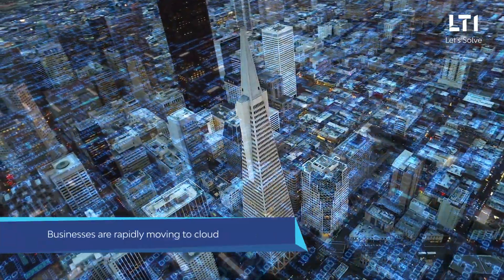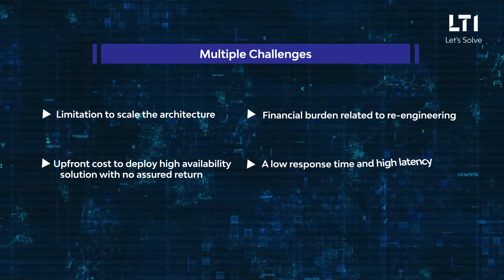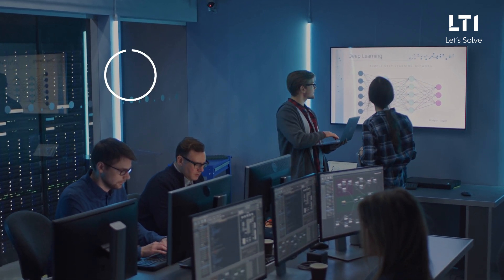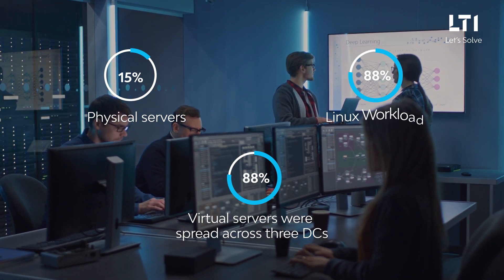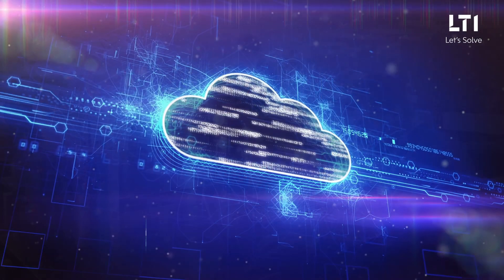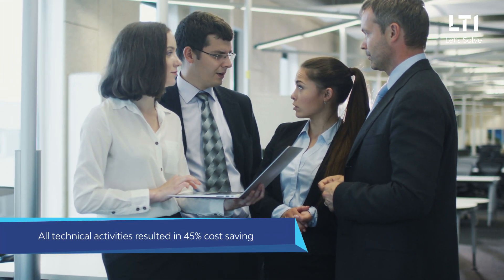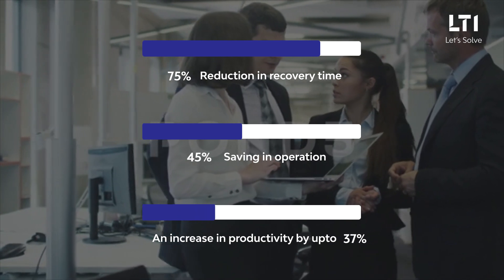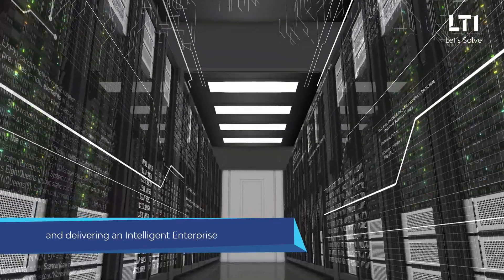LTI Case Study: Azure Cloud Migration for a Global Automotive Manufacturer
LTI helped Migrate 111 SAP servers across 3 datacenters to Azure cloud enabling agility, scalability, availability and enhanced performance of SAP S/4HANA by 23%